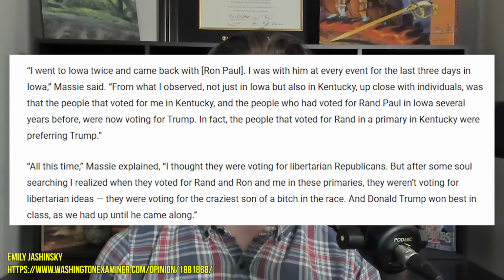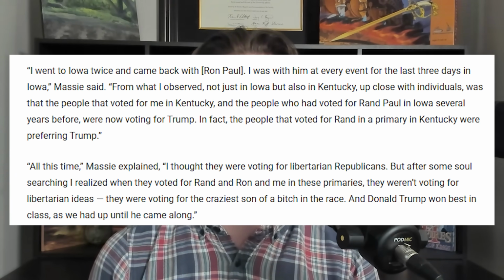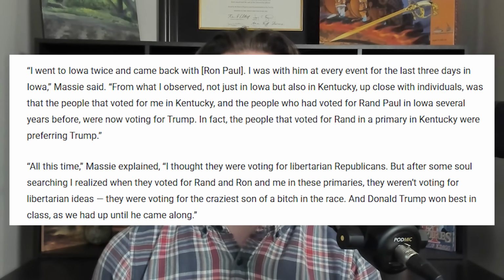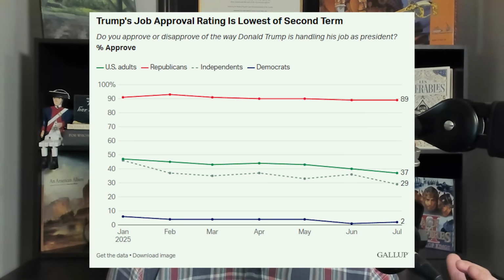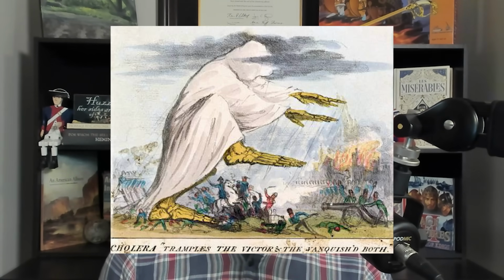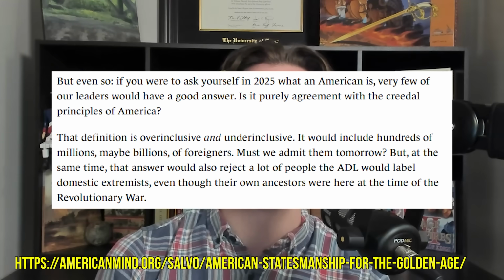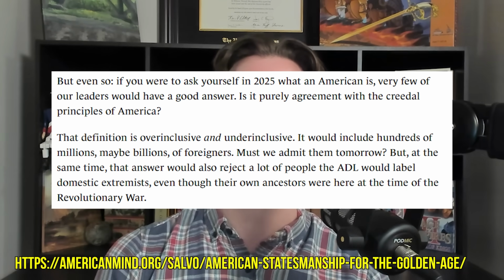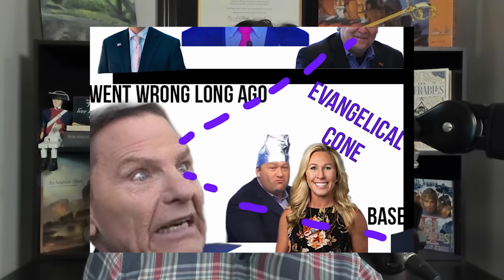Republican Party Political Compass Explained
The Republican Party has many factions. Sometimes this can make American Politics difficult to understand! I created a political compass to explain all the different factions in the republican coalition. Enjoy!

Timestamps
00:00 - 02:16 The Republican Compass
2:16 - 14:52 Recent and Base
14:52 - 19:24 Recent and Elite
19:24 - 30:27 Long Ago and Elite
30:27 - 35:19 Long Ago and Base